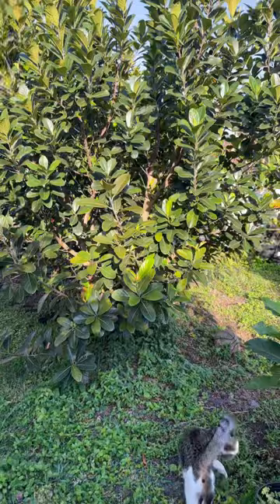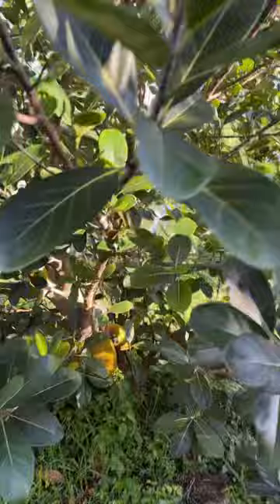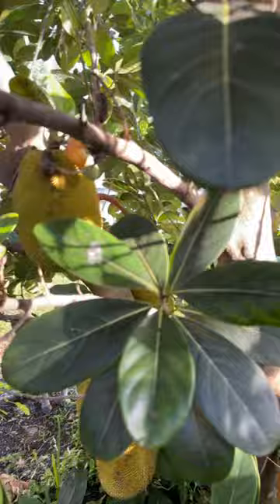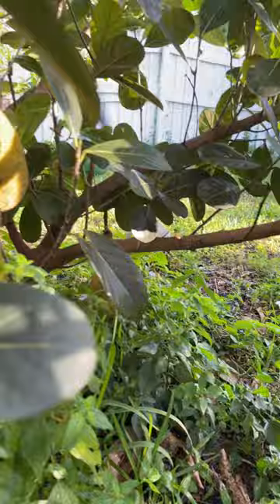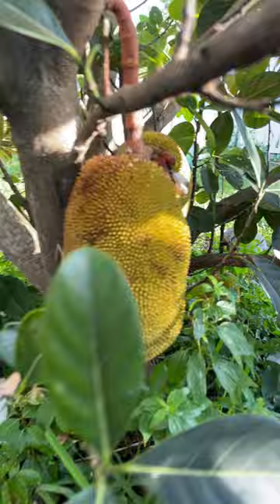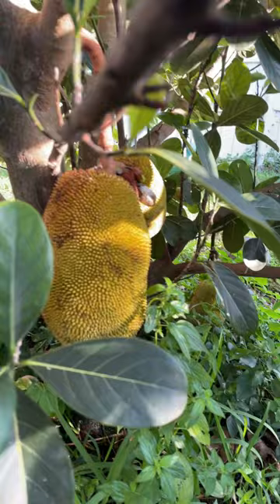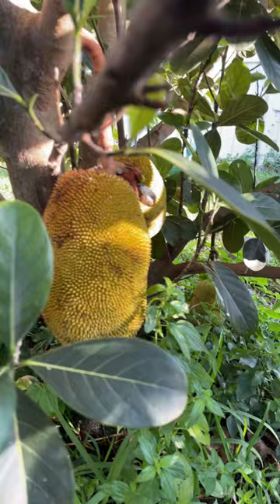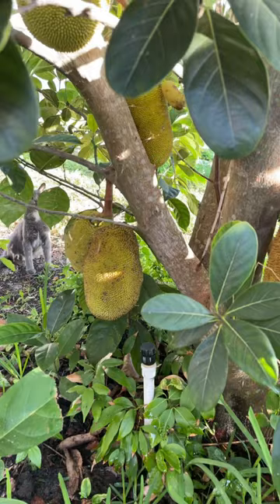my Boca Champedak fruit tree in West Palm Beach, Florida